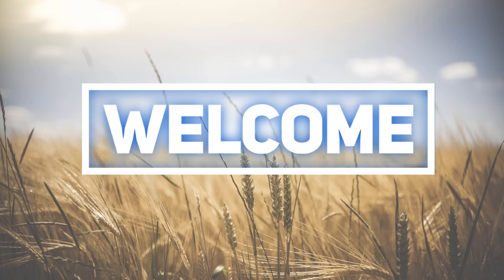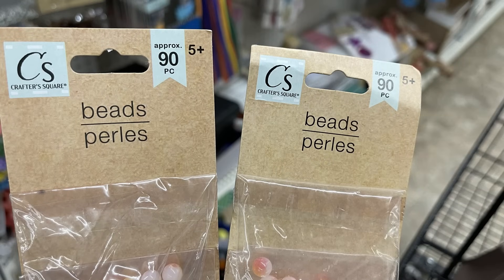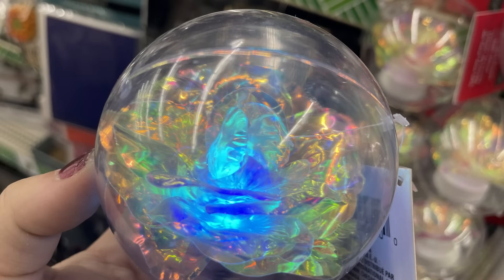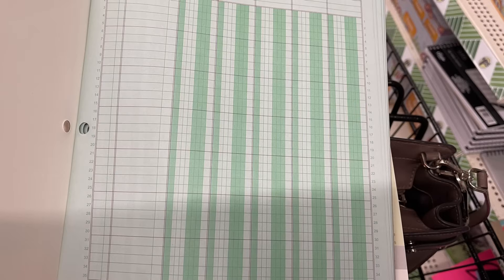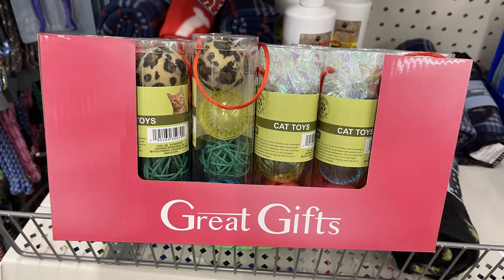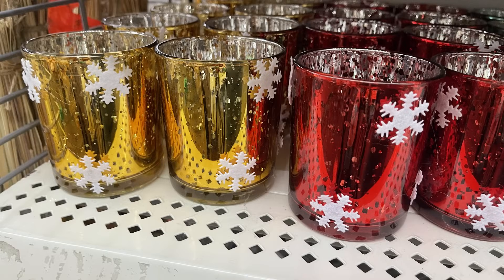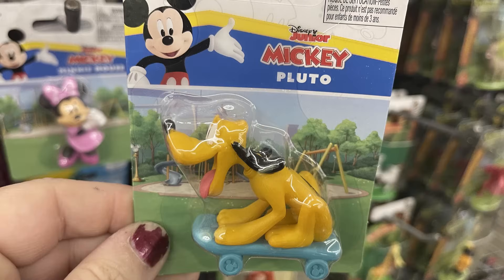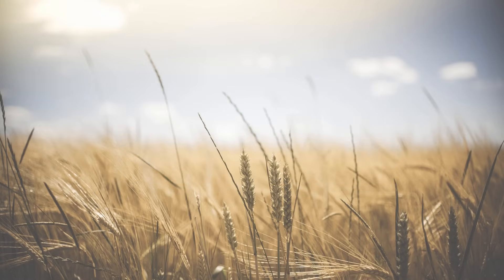Dollar Tree New Finds 10-27-23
The pictures in this video come from-Five different Dollar Tree Plus stores in the DFW area. Then I combine them into one video so you can see a combination of what all the stores have the potential to have in stores in your area. I hope you will also check out Tuesday's video to see what else we found earlier in the week.